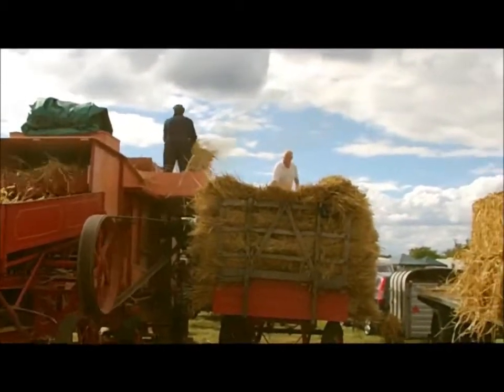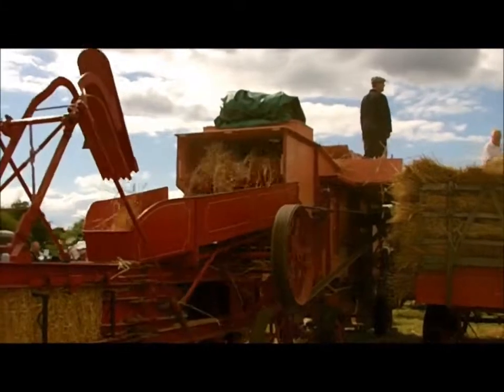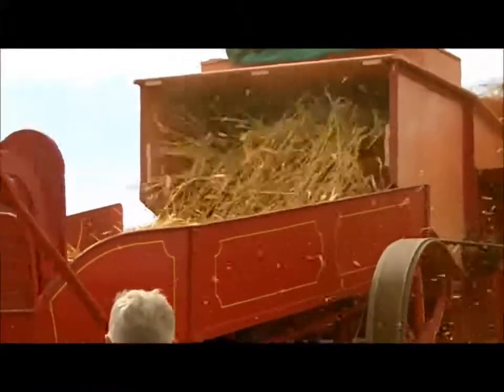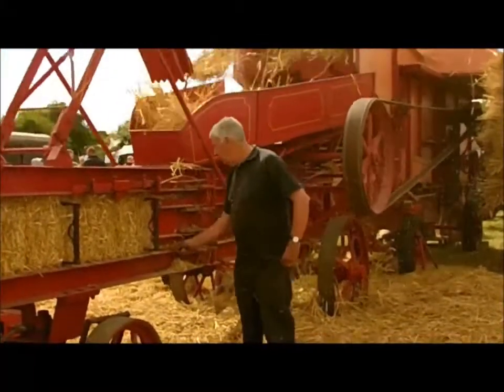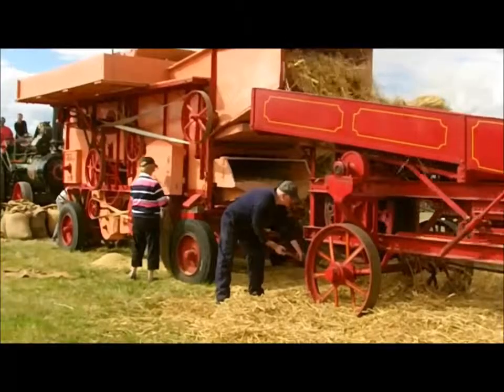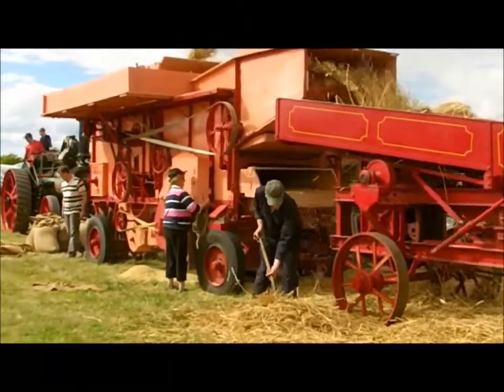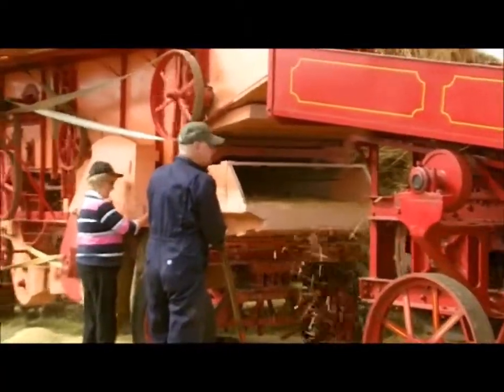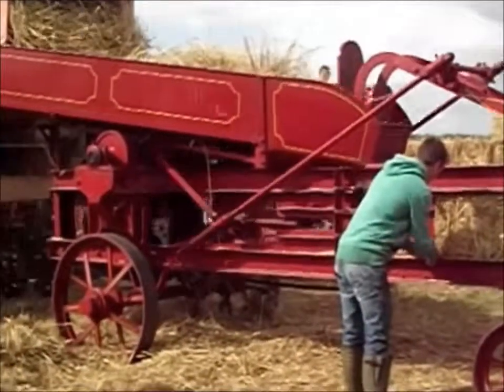Threshing Machine Here's One Threshing Away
What is a threshing machine? This ancient Threshing & Bailing Machine demonstrates how the industrial revolution came to farming. This early steam powered threshing machine changed the speed at which the harvest could be gathered in.

It also threw many farm labourers out of work.

Some Farmers that could not afford these new machines, would hire the out of work farm labour to destroy the machines, purely because they could not compete.

The labourers were of course blamed and became know as 'Luddite's' or machine breakers.

The term Luddite has been attributed to people who resist technological change.

In this case it was the farmer that couldn't compete, but the workers got the label.